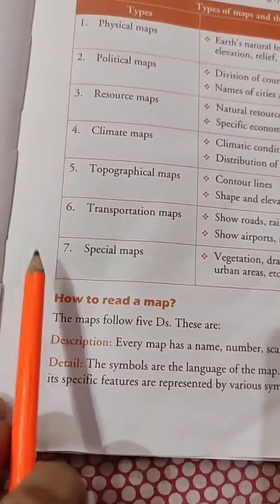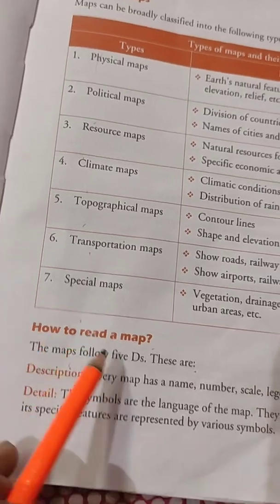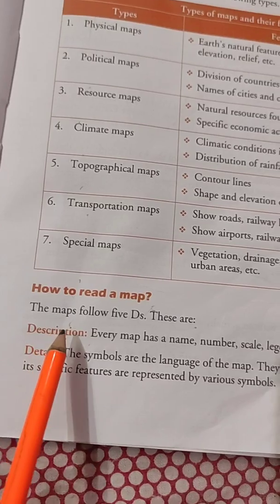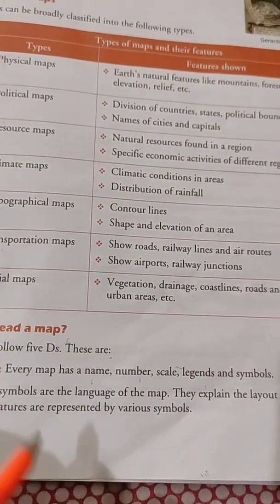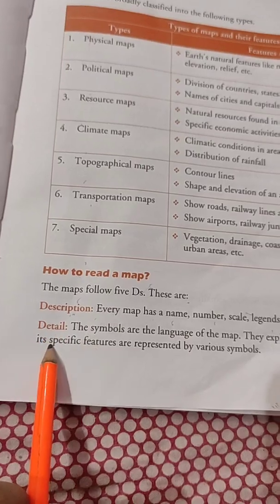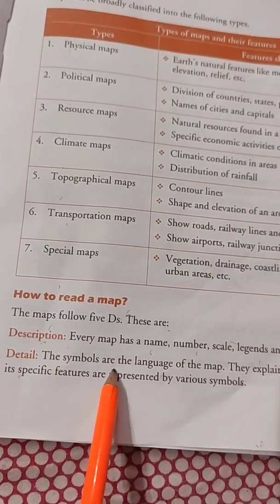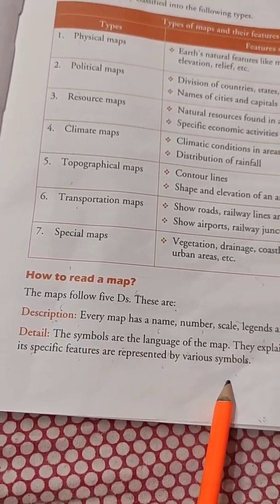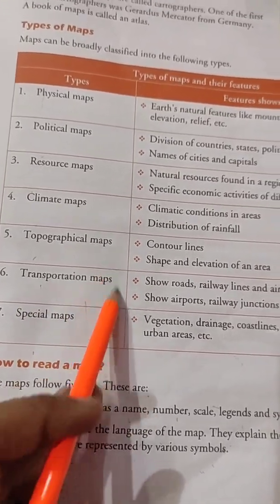Class-5 | S.St | Chapter-4 | Studying the Earth |Topic-How to read a Map?(explanation)